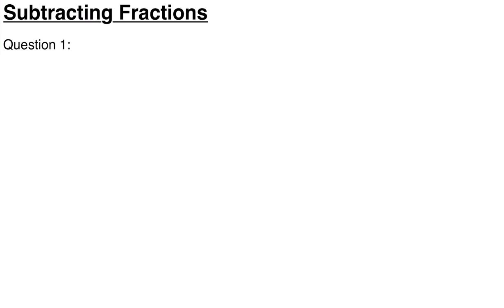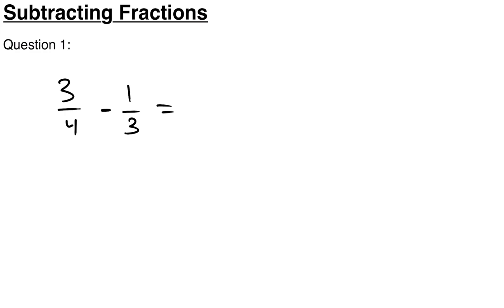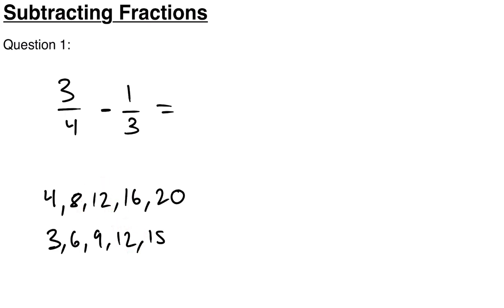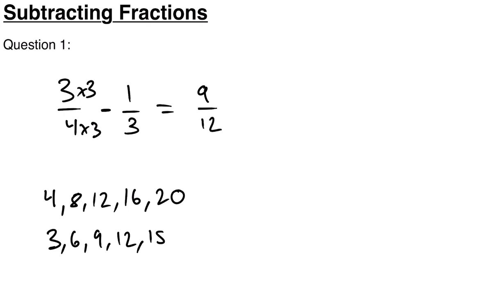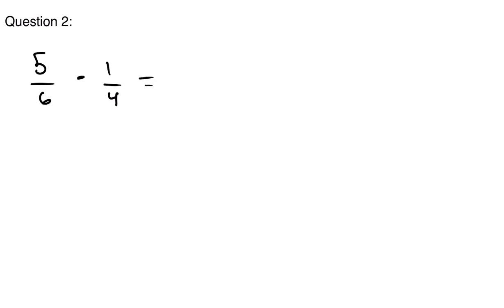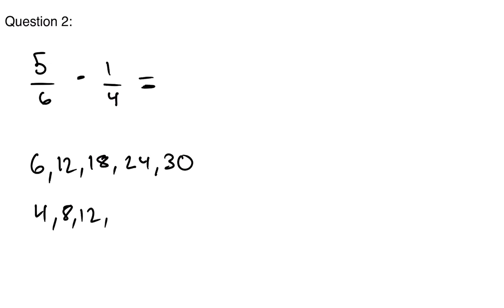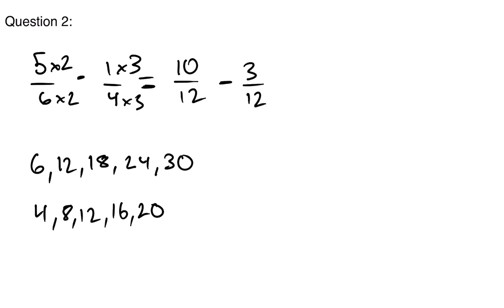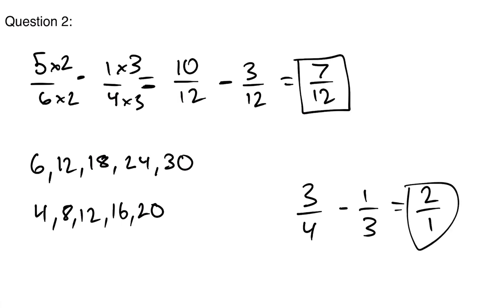How to Subtract Fractions with Different Denominators (Step-by-Step Guide)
Learn how to subtract fractions with different denominators step by step in this easy math tutorial!

In this video, you’ll learn:
- How to subtract fractions correctly
- How to handle negative results

This lesson is perfect for:
- Pre-algebra learners
- Anyone struggling with fractions

Subtracting fractions with different denominators is a key math skill you’ll need for algebra and beyond.

 Topics covered:
- Subtracting fractions
- Unlike denominators
- Least common multiple (LCM)
- Negative fractions